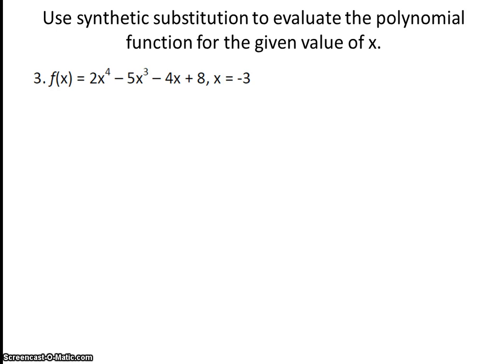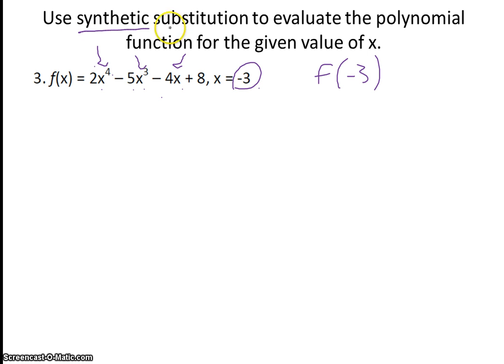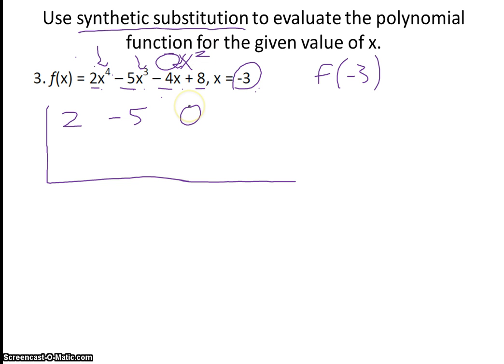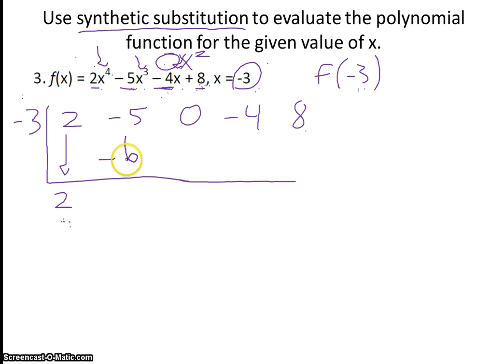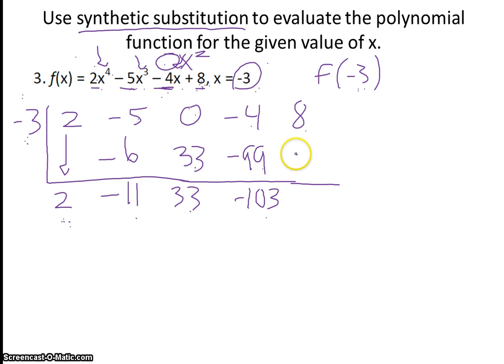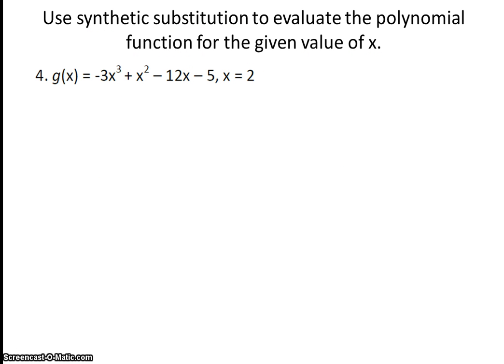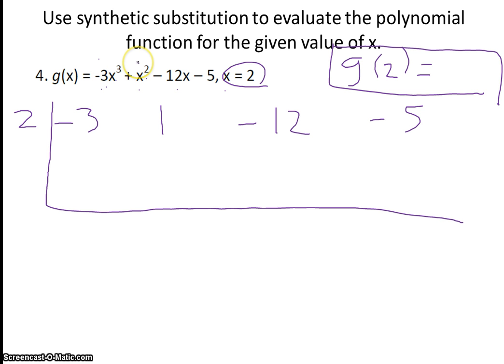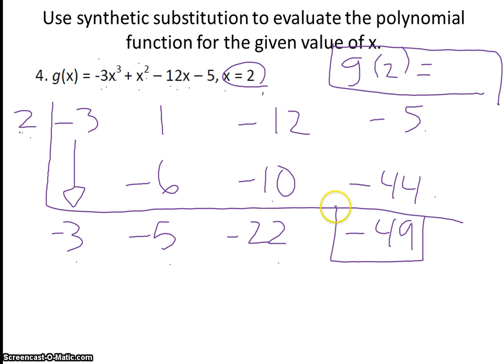5 3 synthetic substitution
synthetic substitution
algebra 2